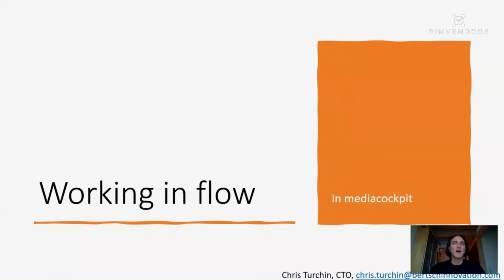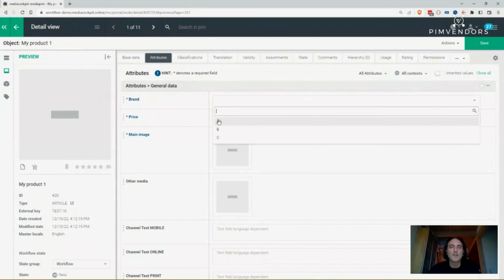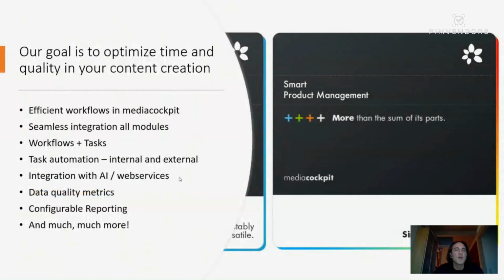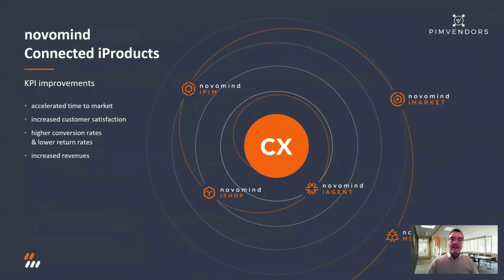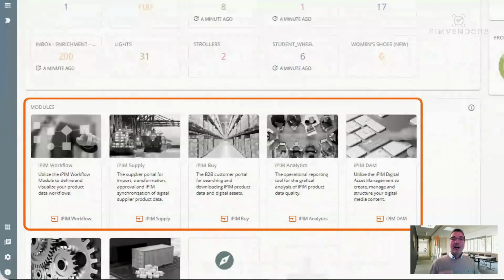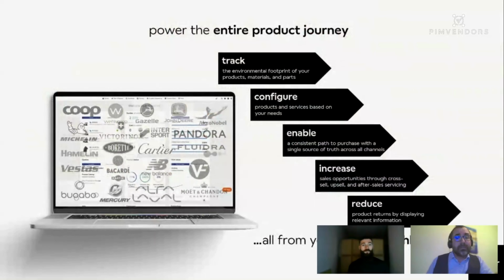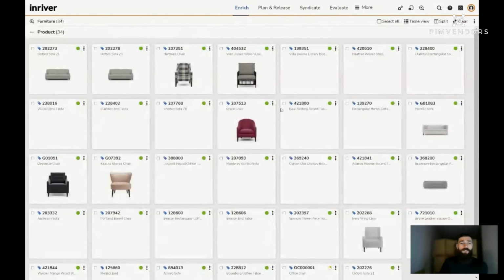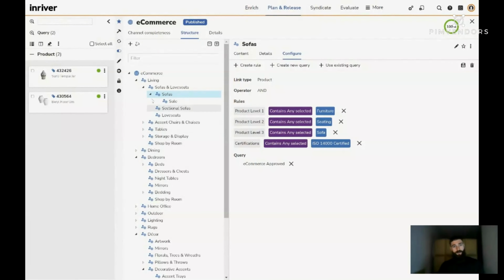PIM Lightning Demo: novomind, inriver and Mediacockpit on Workflows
PIM is much more than storing and enriching product data in a well-designed and dedicated environment. But how to align and optimize all processes, steps and people involved in the PIM cycle? That's where workflow management comes in!

A product information management (PIM) workflow defines how a company wants their products to move through processes, from onboarding, to enrichment and product data syndication to digital shelf analytics.

Different tools highlight different aspects of this journey and provide different supports along the way. We've invited 3 key players that will get 20 minutes each to:

A. Pitch their vision on PIM Workflow management
B. Show how they support this with their tooling

We are excited to have three unique PIM tools in this session that will do just that:

- inriver
- novomind
- Mediacockpit